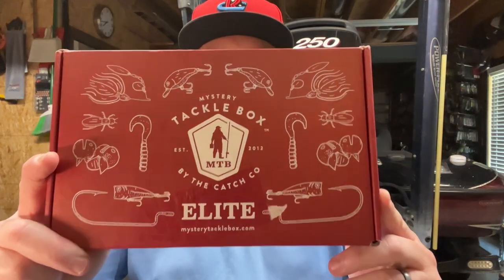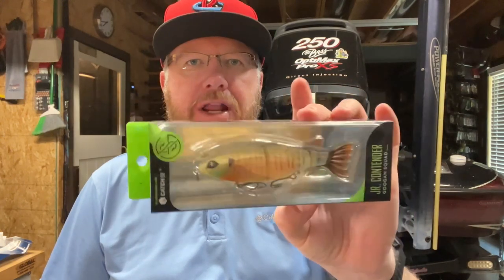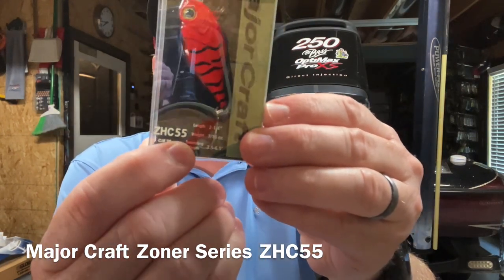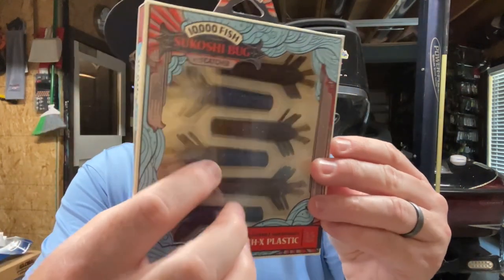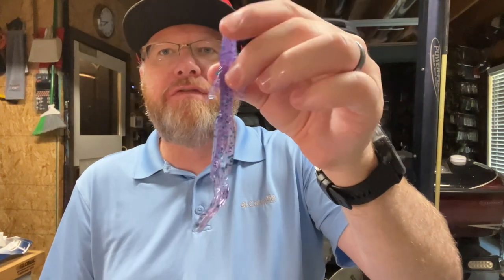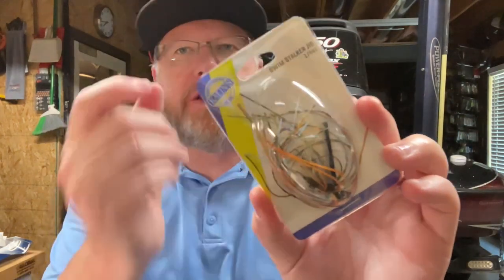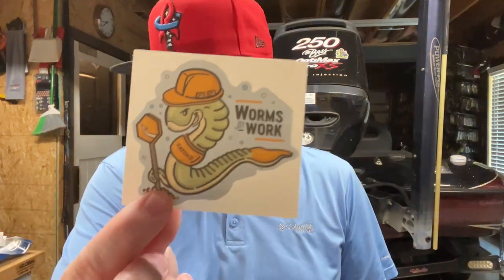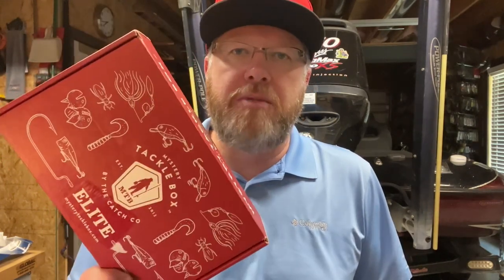Mystery Tackle Box August Unboxing - GOOGAN SWIMBAIT - OVER $63 VALUE!!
This may be the best Elite @MysteryTackleBox yet!! More than $60 worth of lure, and every bait in the box is worth having this month. I love fishing tackle and for the money, MTB really knows how to do it. This month, they have really outdone themselves.

Also, it's the 10th Anniversary of Mystery Tackle box and right now they have some amazing, never before seen deals on a Mystery Tackle Box Subscription! Check this out:

 - Purchase any 12-month MTB subscription and you get a Free Googan Gold series rod!
- Purchase the 10 Year MTB subscription for $999 (limited quantity, regular box only)! Amazing

My Favorite Tackle Boxes:
4510 Super Half Satchel Soft Bait Organizer